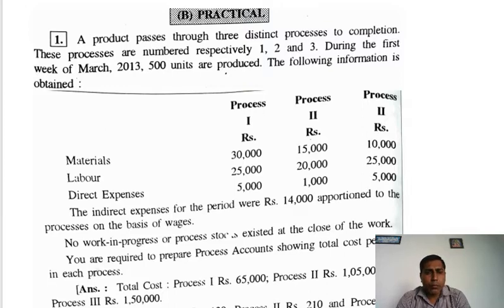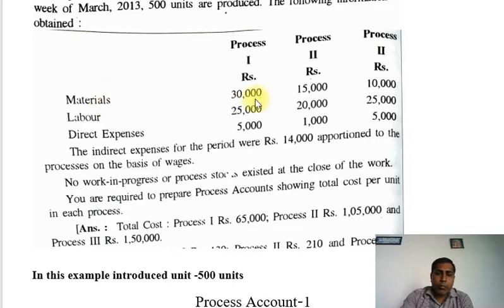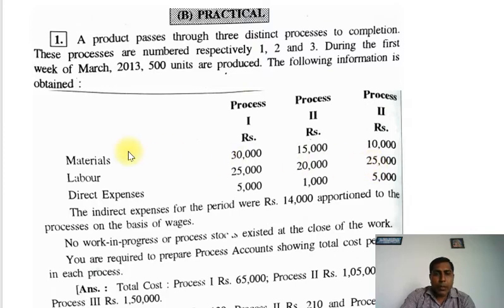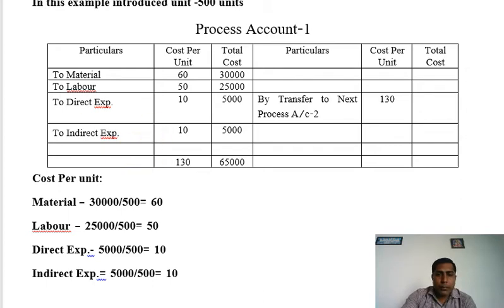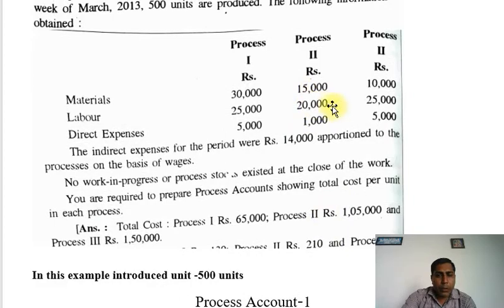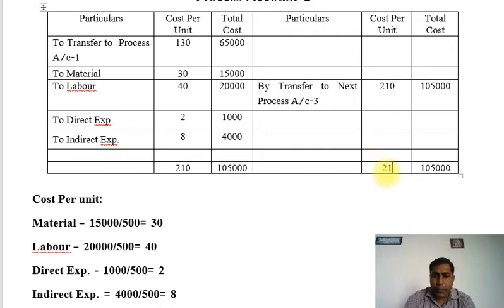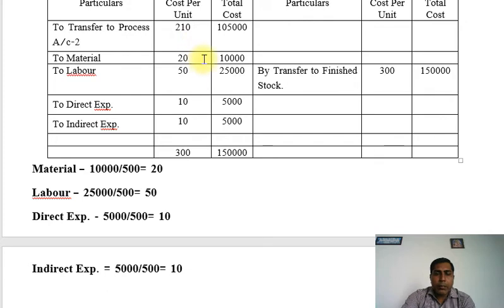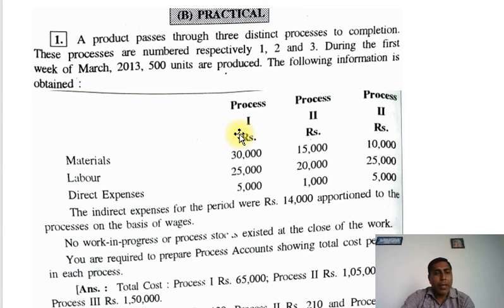B Com Sem 5 Eng Med DAte 04 09 2020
Process Costing-1 Example 1 with Answer